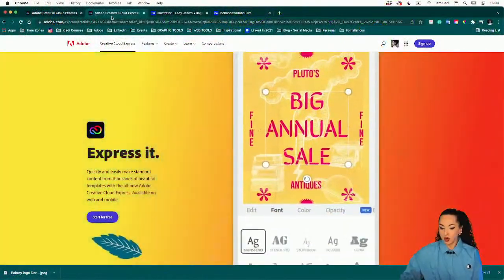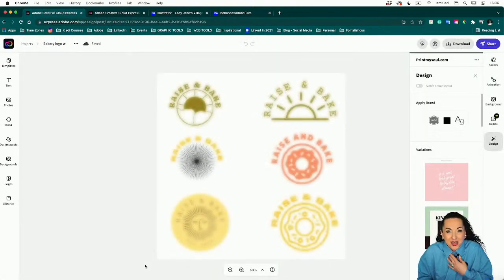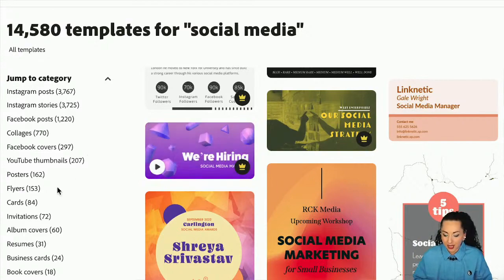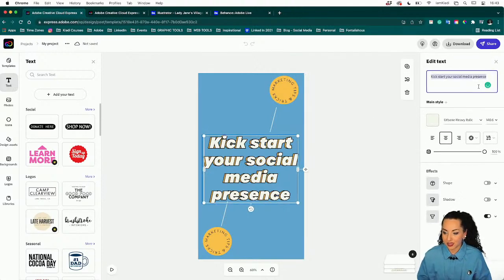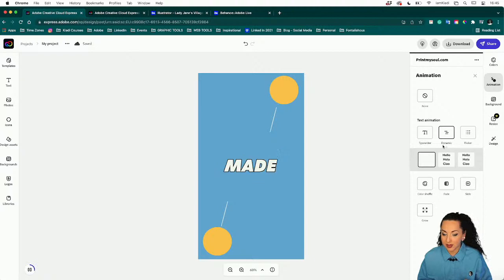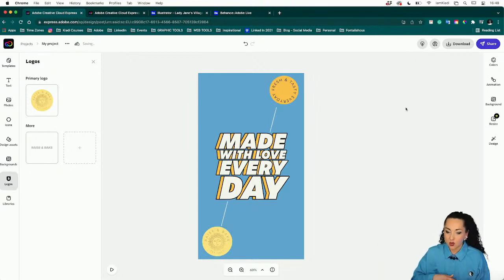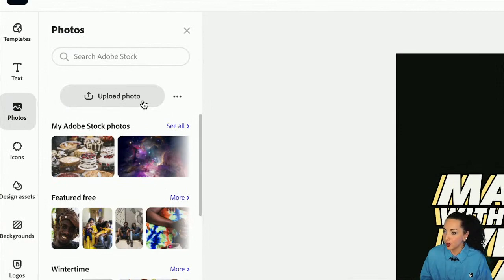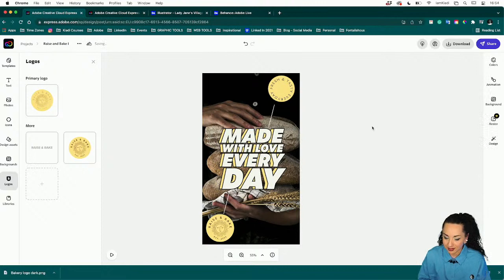Easy Social Media Graphics | Adobe Express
Create and share graphics for your social media accounts with Adobe Creative Cloud Express. Follow along with Kladi from Printmysoul as she shows you how to create eye-catching graphics in less than 30 minutes!

00:00 Start
00:22 Introduction
05:20 Recap of designs
06:45 Searching templates
10:50 Adding and editing text
15:25 Adding in your logo
17:50 Adding background photos
22:15 Downloading your design